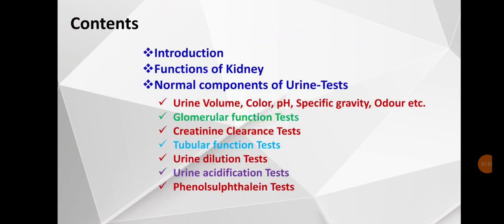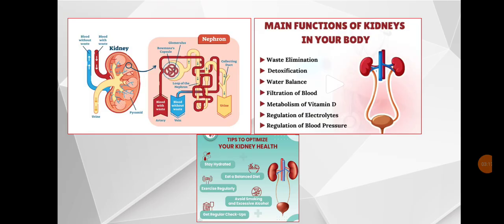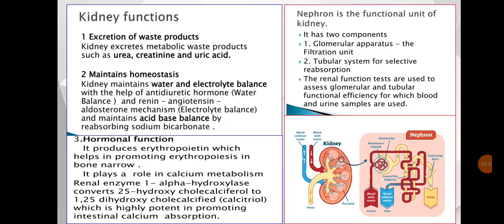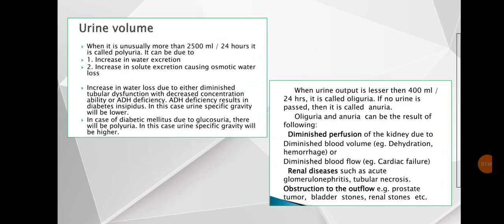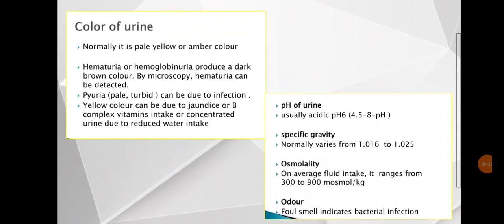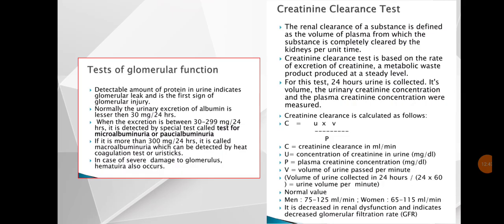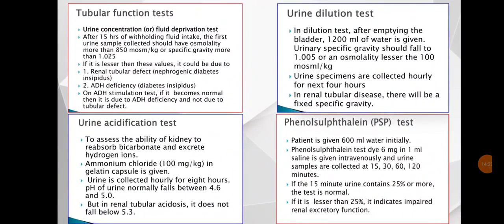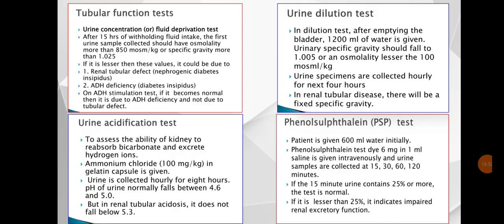Renal Function Tests Dr K Surendirakumar